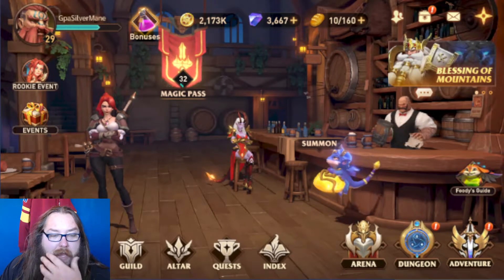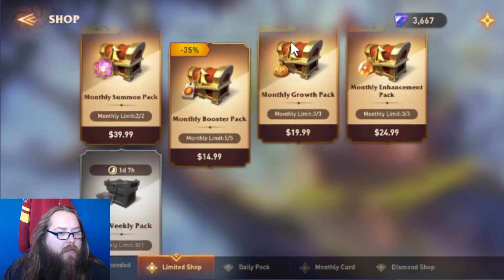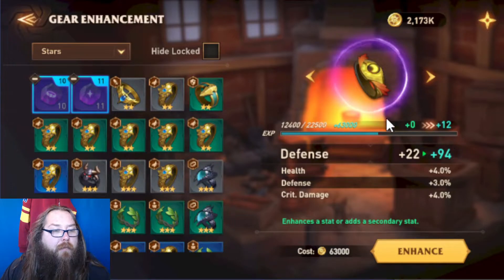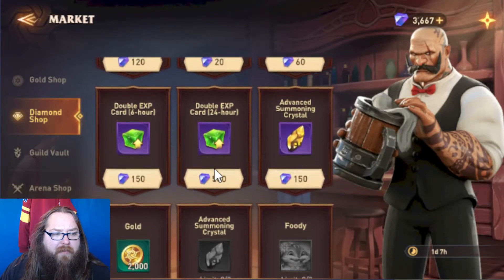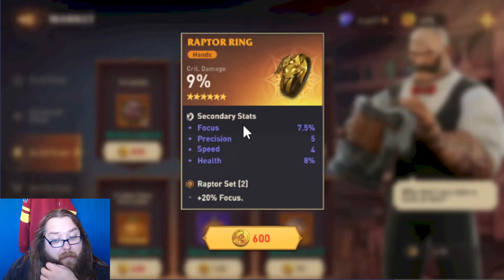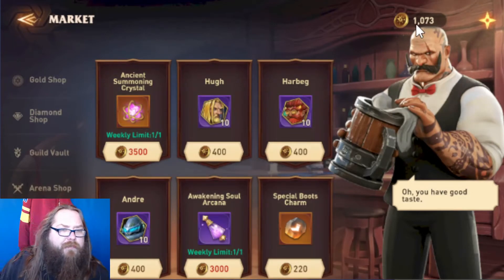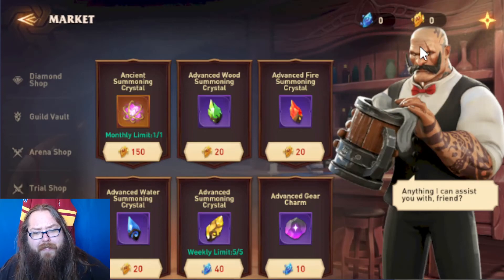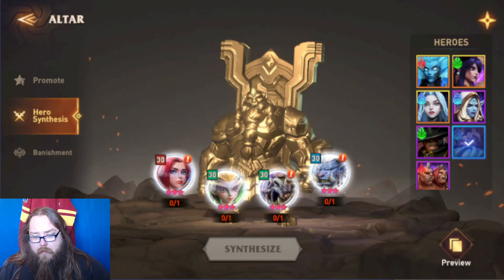Shop and Store Guide in Awaken Chaos Era!! My Opinions and Recommendations From My Experience so FAR